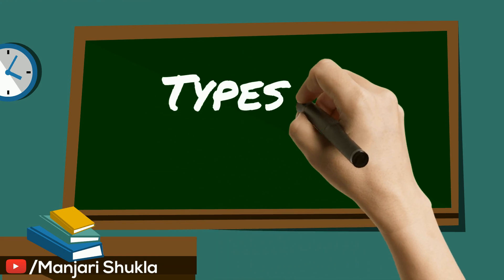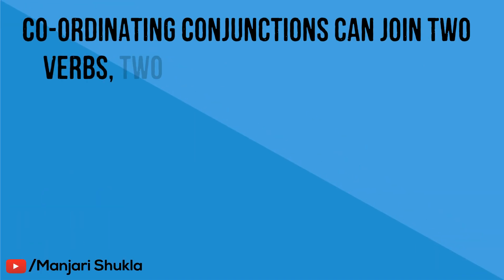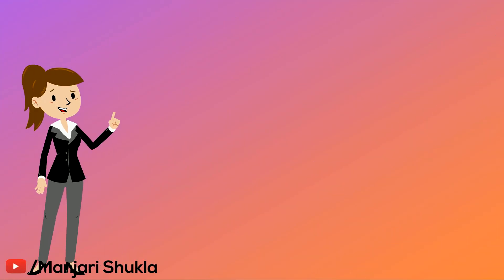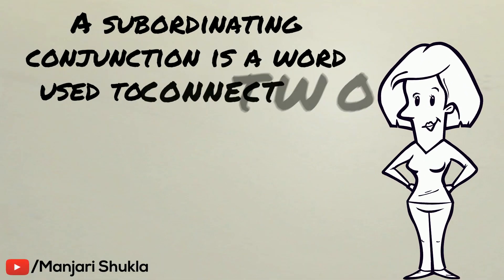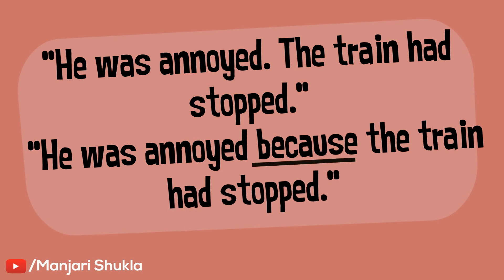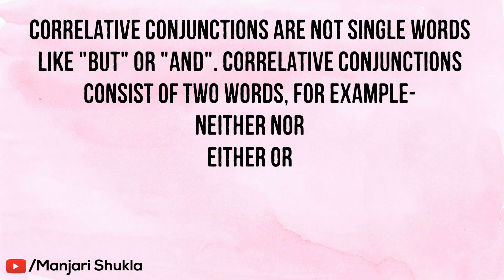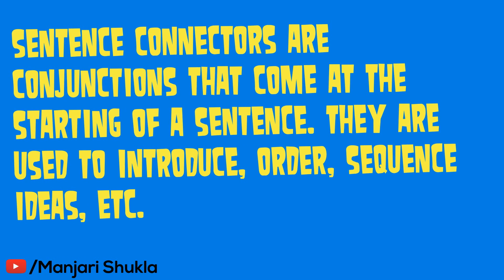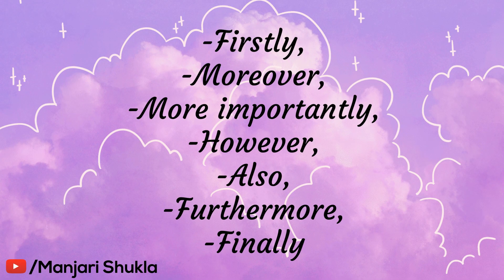Types Of Conjunctions In English | Types Of Conjunctions With Examples | Coordinating Conjunction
Types Of Conjunctions In English | Types Of Conjunctions With Examples
Coordinating Conjunction
Subordinating Conjunction
Correlative Conjunction